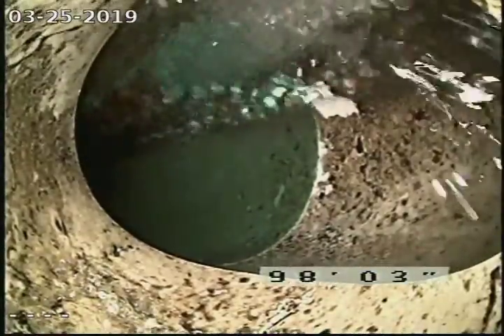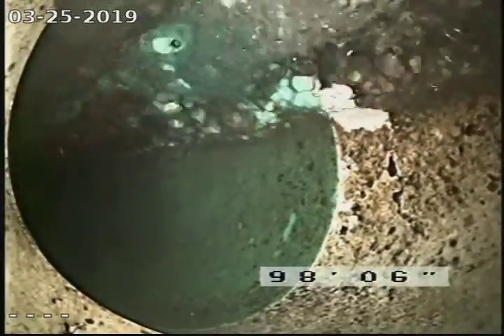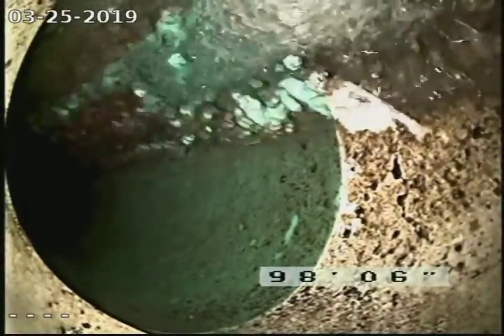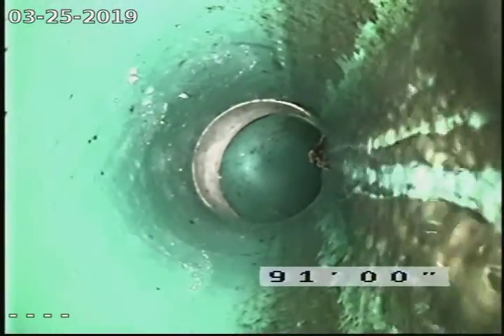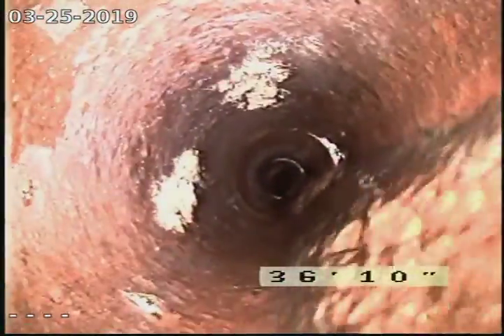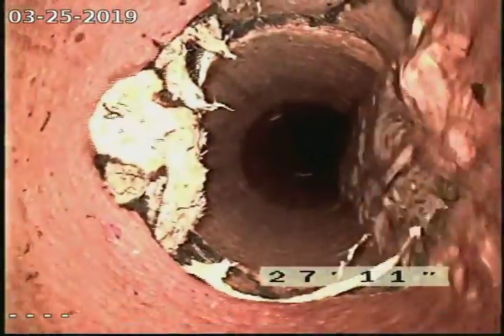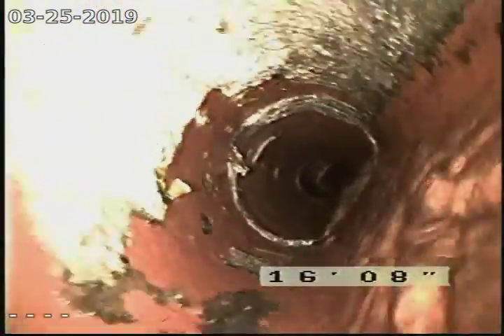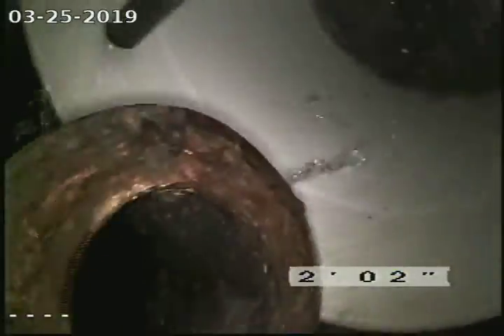1813 Hutchins street Berlin NH sewer inspection